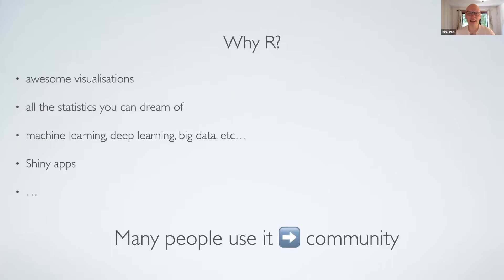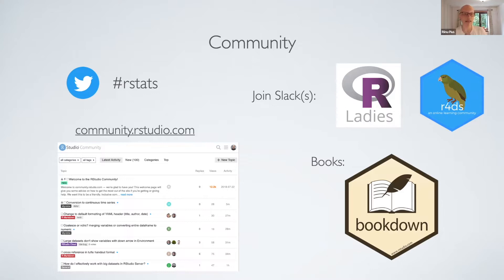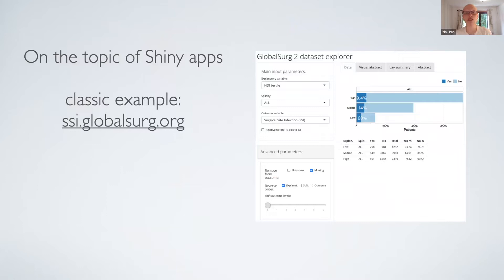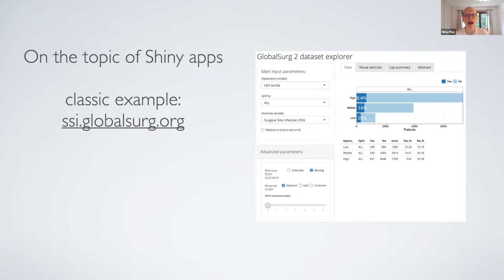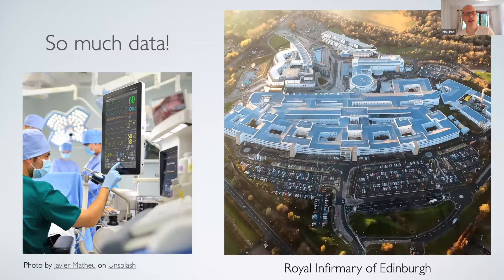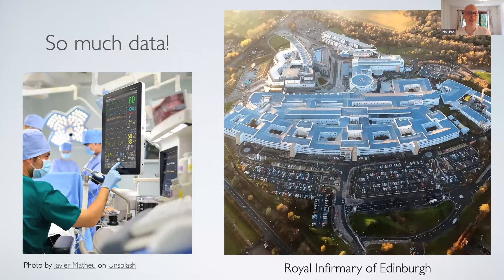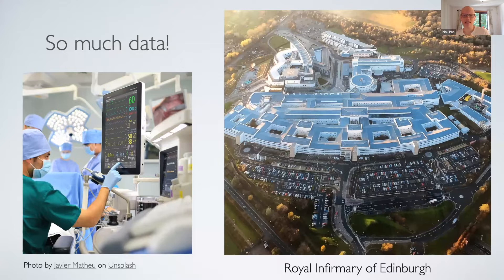18. R for Health Data Science: from clinicians who code to Shiny interventions - Riinu Pius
In her talk Riinu Pius will walk you through cool and innovative ways R can be used to facilitate health research, from clinical trials to global cohort studies. The talk includes practical tips and code examples. 27/05/2022. Links: